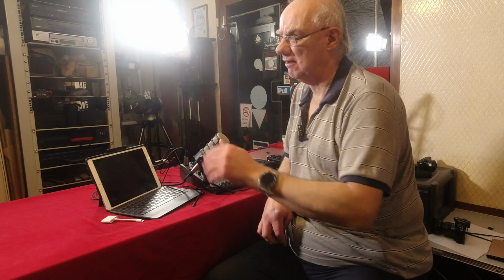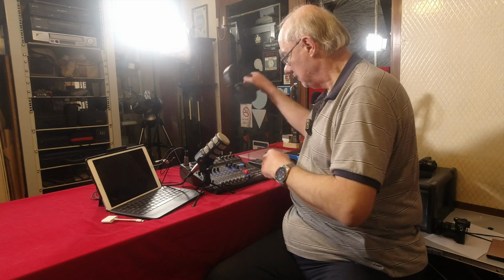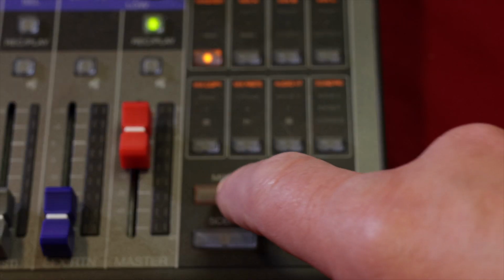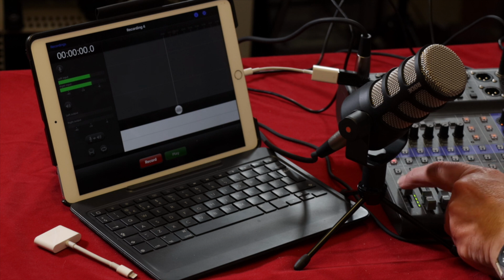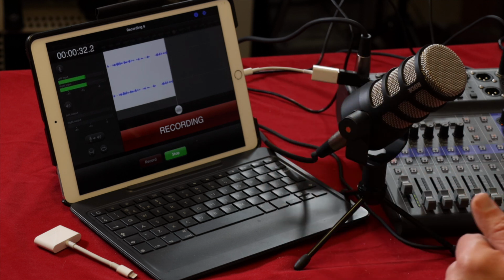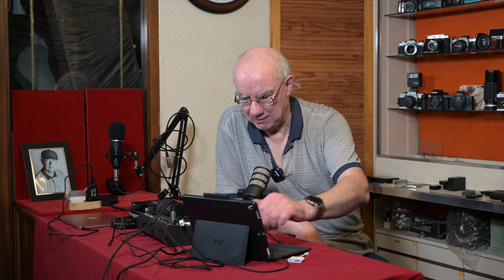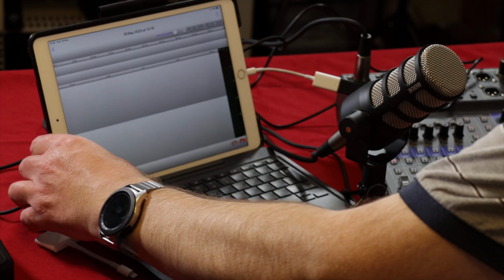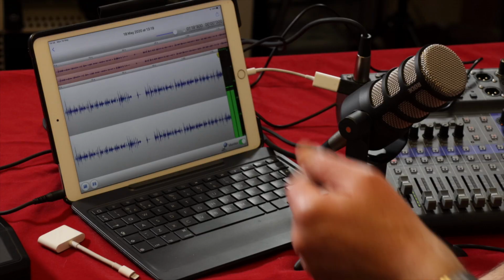Recording Professional Audio on an ipad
In this short video I show how to connect professional audio gear to your ipad to get the best sound quality when recording vocals.

Rode Podmic
Zoom Livetrack L8